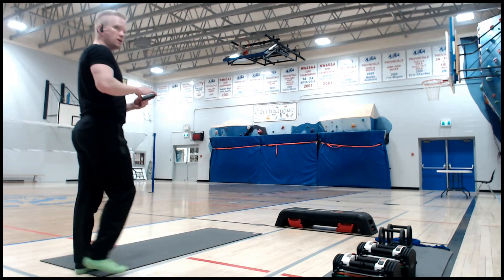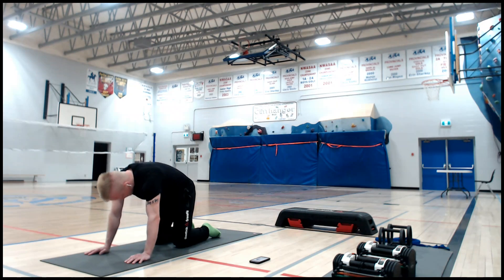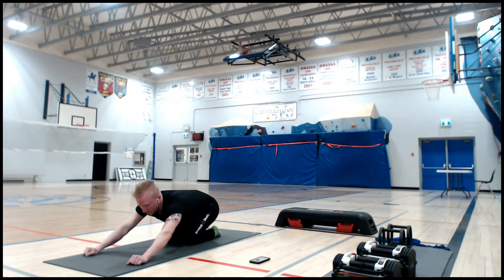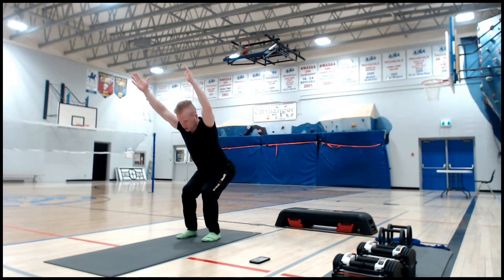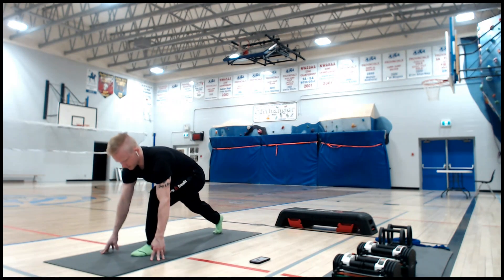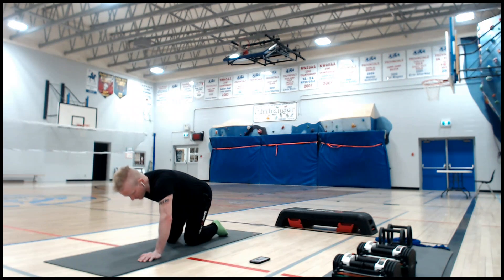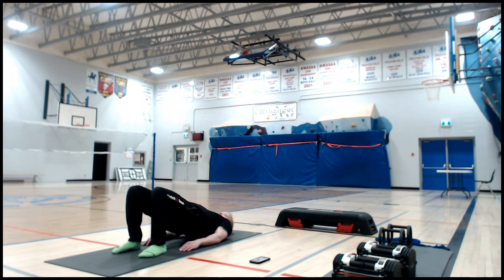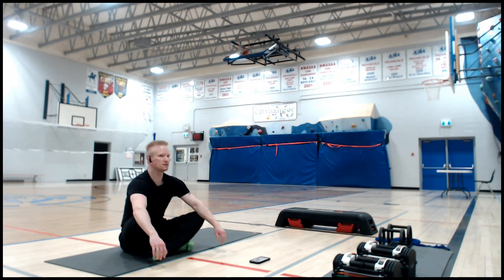Yoga Basics - Day #1